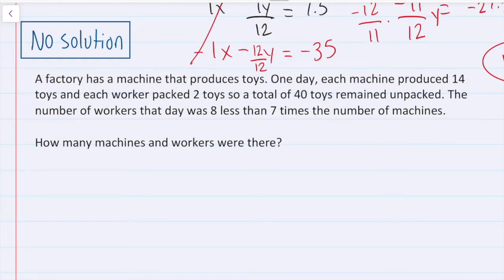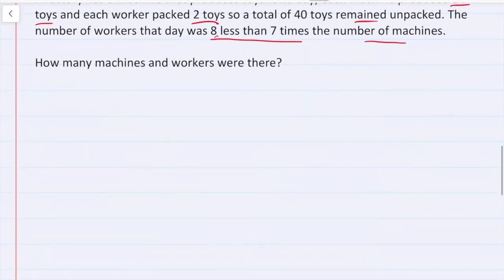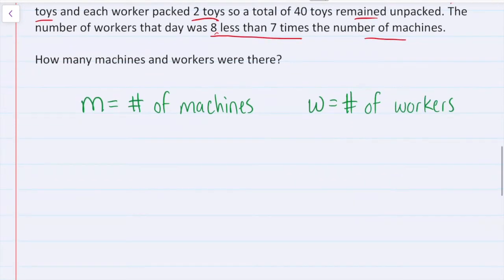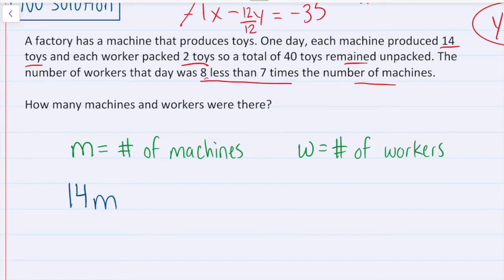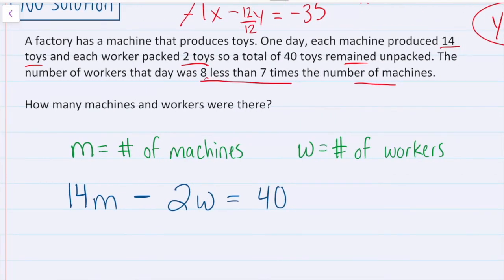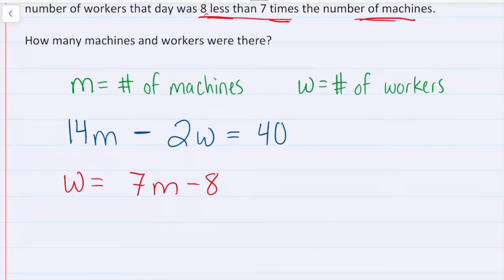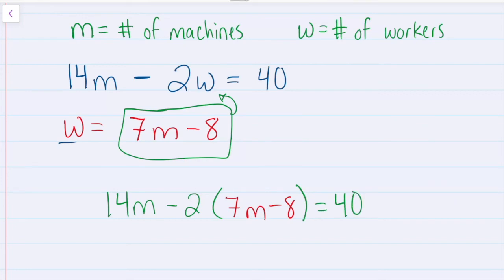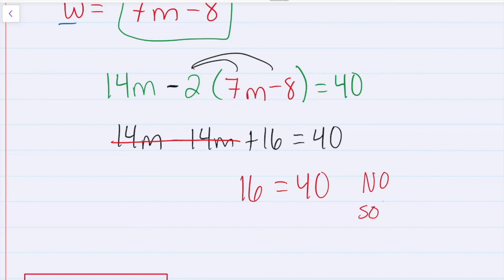System of Equations Word Problems Part 2! Example #2